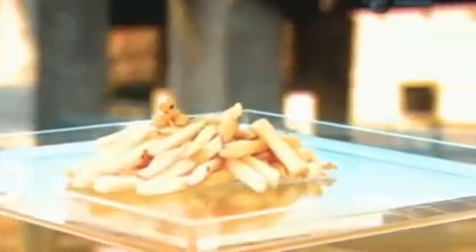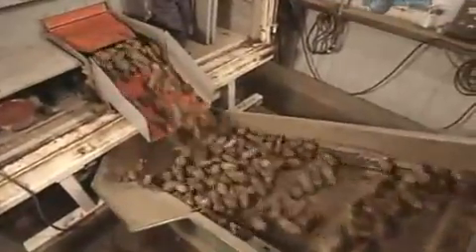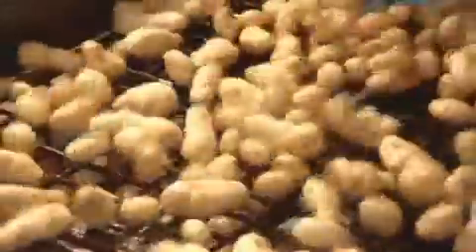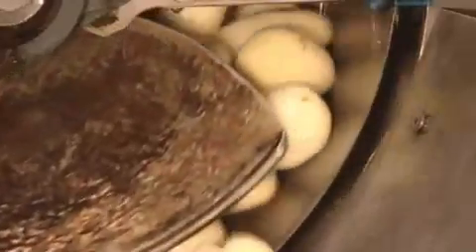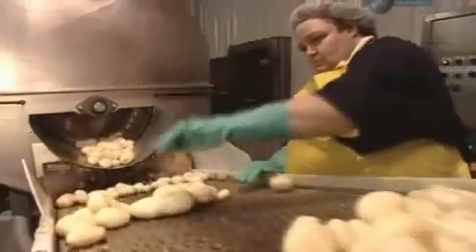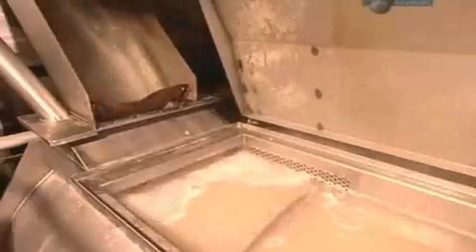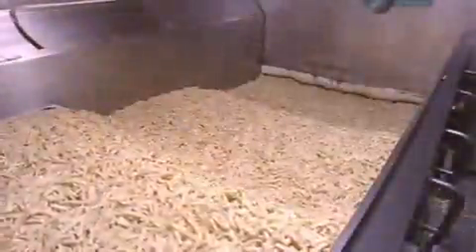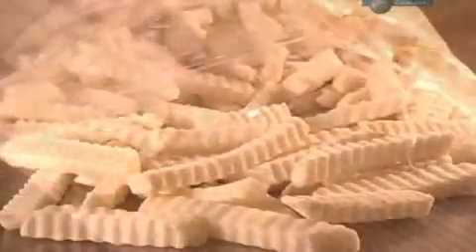How it&#39;s made frozen french fries360p H 264 AAC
The show is a documentary showing how common, everyday items (including foodstuffs like bubblegum, industrial products such as engines, musical instruments such as guitars, and sporting goods such as snowboards) are manufactured. It is filmed to simplify overdubbing in different languages. For example, the show avoids showing a narrator or host onscreen, does not often have employees of featured companies speak on camera, and keeps human interaction with the manufacturing process to a bare minimum. An off-screen narrator explains each process, often with humorous puns. Each half hour show usually has three or four main segments, with each product getting a demonstration of about five minutes, with exceptions for more complex products. Usually every show has at least one product with an historic background note preceding it, showing how and where the product originated, and what people used before it. The historic note is shown through various cartoon animations being drawn on-screen by a computer program.

In April 2007, all episodes run in the United States (on the Discovery Channel and Science) had the individual season openings replaced with a new opening used for every episode. Similar to most other Discovery Channel shows, the credits now run during the last segment, with only a blue screen and the request for feedback (and the website) at the end.

In September 2007, the ninth season began airing on Science, along with new openings, graphics, and soundtracks. Zac Fine replaced Moore as the narrator. However, the eleventh season, which started airing in September 2008, reinstated Moore as the narrator and reverted to a previous title sequence and soundtrack.

In June 2008, the Science channel began airing How It's Made: Remix, consisting of previous segments arranged into theme episodes ("Food", "Sporting Goods", etc.). In 2013, the Science channel began airing How It's Made: Dream Cars, focusing exclusively on high performance and exotic cars.